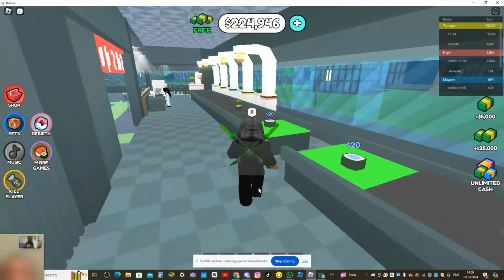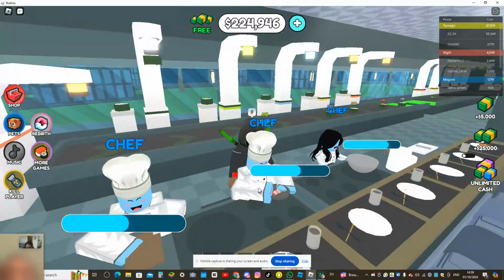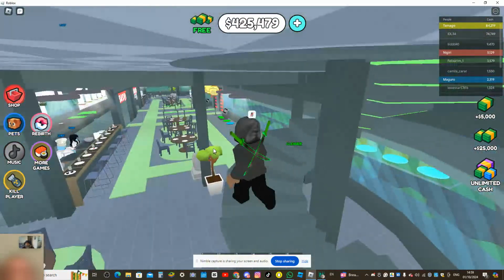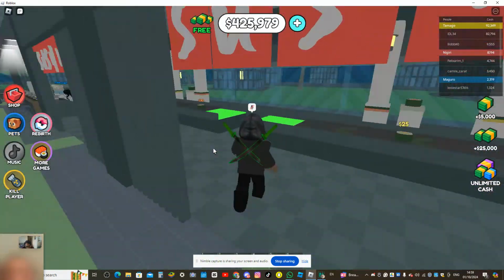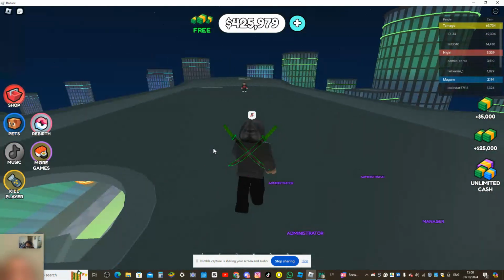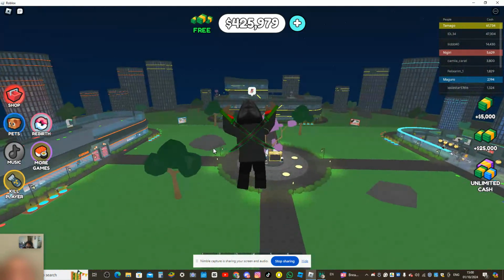Sushi Tycoon in ROBLOX (first Tycoon we actually Completed)